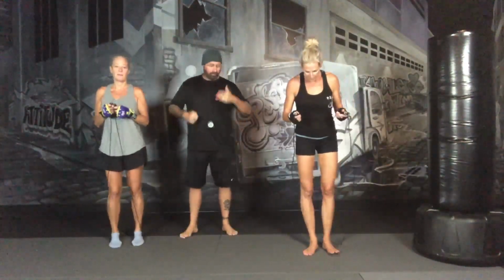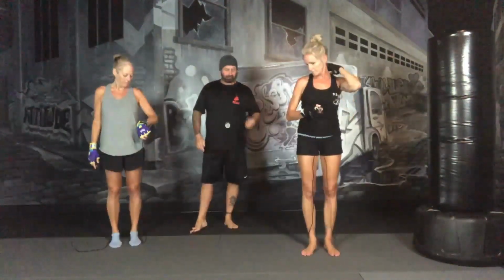Kickboxing inspired home workout - Workout you can do at home for Wed, April 20.22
This home workout is a skipping tabata. Very fast paced, kicking your cardio into overdrive. If you own a skipping rope, that’s awesome, but if not, this home workout can also be done as a shadow skipping set. Enjoy this very fast paced home workout.